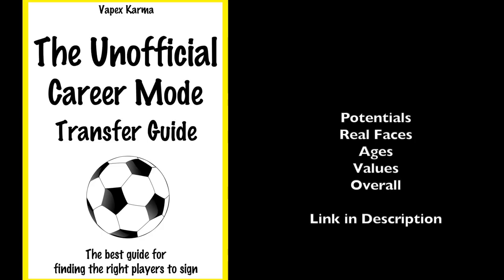FIFA 18 - 5 Real Faces Added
Here is a video showcasing 5 new faces that have been put into FIFA 18 through the November squad updates.

Welcome to the #1 Place for Player Faces on Youtube!

✅ Join the Vapex Club for exclusive newsletters and 2 Private videos (FIFA 18 player face suggestions and PES 2017 Mods)

✅  Help keep this channel going!
Available September 29, 2017. FIFA 18 is fueled by Cristiano Ronaldo, all-time top scorer of Real Madrid C.F. and winner of the Best FIFA Men’s Player Award.

Powered by Frostbite, FIFA 18 blurs the line between the virtual and real worlds, bringing to life the heroes, teams, and atmospheres of the world’s game.
PES 18 (PES 2018) is scheduled to be released on the 14th of September.

• 2x Premium Partner Agents for myClub
• UCL Agent for myClub
• Exclusive Agent for myClub

You will also receive bonus myClub content:

• 4x Start Up Agents
• 1x Partner Club Agent
• 10,000 GP x 10 weeks

PES 2018 new features:
• Gameplay Masterclass – Strategic Dribbling, Real Touch+ and new set pieces take the unrivalled gameplay to the next level
• Presentation Overhaul – New menus and real player images
• PES League Integration – Compete with PES League in new modes including myClub
• Online Co-op -A mode dedicated to co-op play is newly added
• Random Selection Match – Fan favourite returns with new presentation and features
• Master League Upgrade – New pre-season tournaments, improved transfer system, presentations and functionality
• Enhanced Visual Reality – New lighting, reworked player models and animations covering everything from facial expressions to body movement to bring the game to life

FIFA 17 is a sports video game made by EA Sports released on the 27th of September 2016 in America and 29th September 2016 worldwide. It uses the Frostbite engine and Marco Reus is the official cover star. Available on PS4, PS3, Xbox One s, Xbox one, Xbox 360 and PC.
Pro Evolution Soccer or PES 2017 (also known as Winning Eleven 2017 in asia) is a sports video game made by Konami for Microsoft Windows, PlayStation 3, PlayStation 4, Xbox 360 and Xbox One. The game is the 16th installment in the Pro Evolution Soccer series. It was released in September 2016 and will be compatible with PS4 Pro console.

Partner clubs include Barcelona, Liverpool, Borussia Dortmund and River Plate which means they have the official stadiums and kits as well as player names.

Features include improved passing, Real Touch ball control, and improved goal tending technique.

The cover of the game has Neymar, Messi, Suárez, Rakitić and Piqué.

Game features include adaptive AI, edit and data sharing (through option files) and Match analysis.